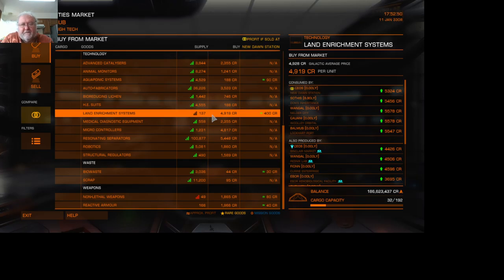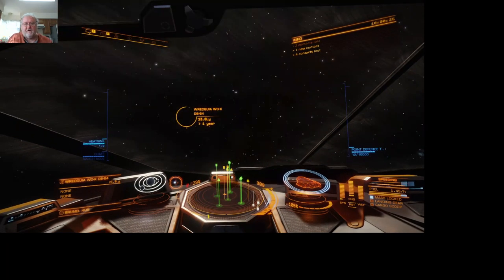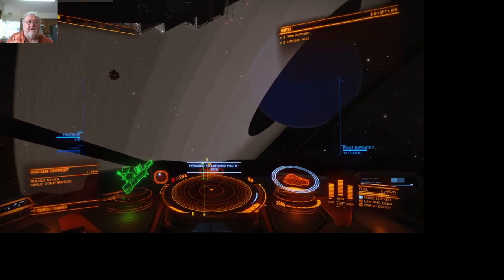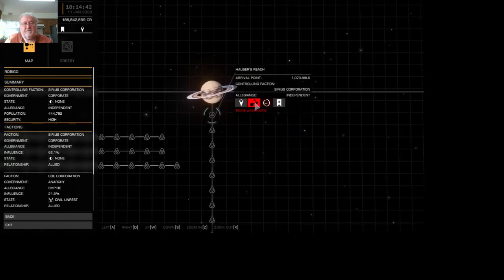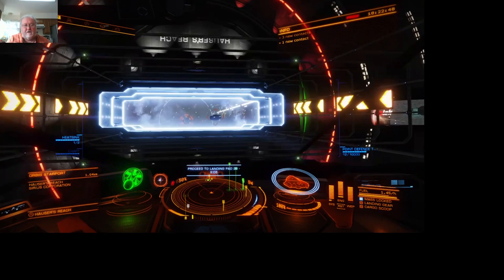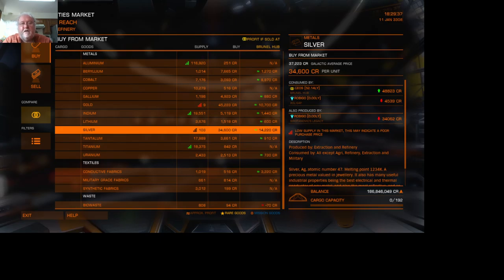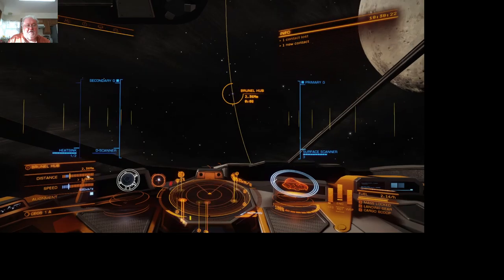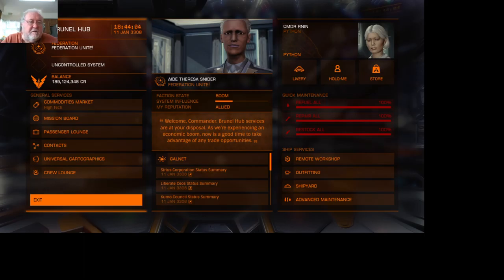Robigo Hausers Reach CEOS Brunel Hub GoldSilver CommodityTrade $7Million 20220111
Elite Dangerous Money Making Tutorials